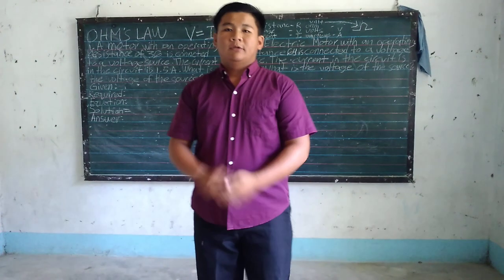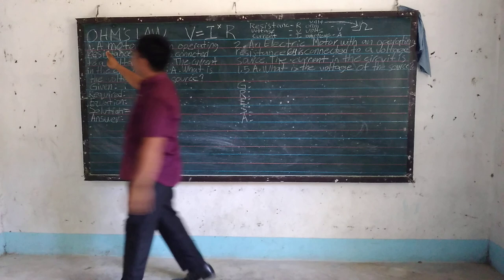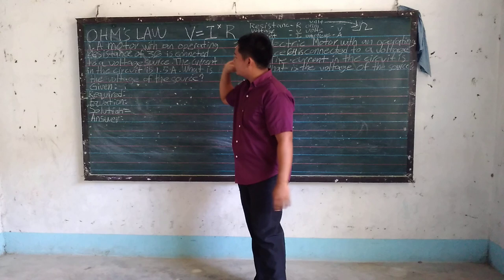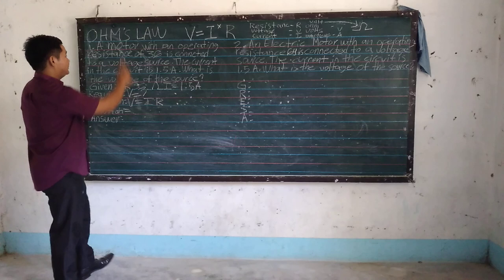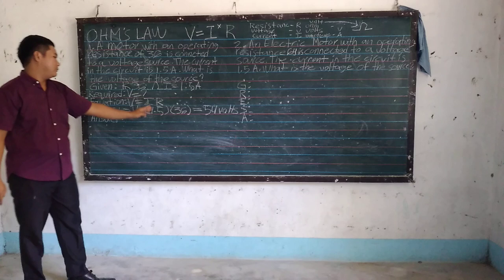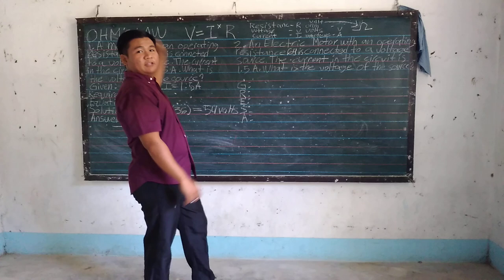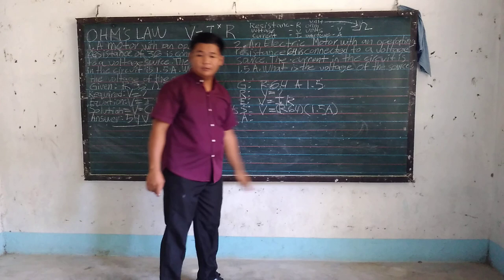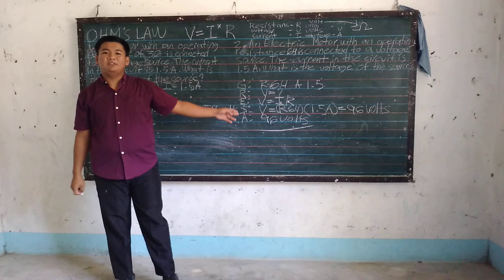EM COA 3